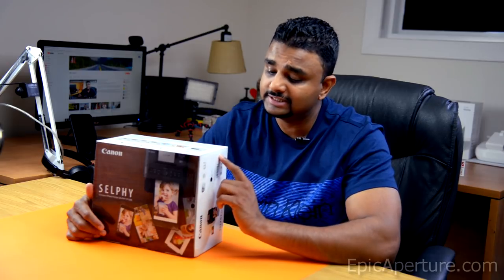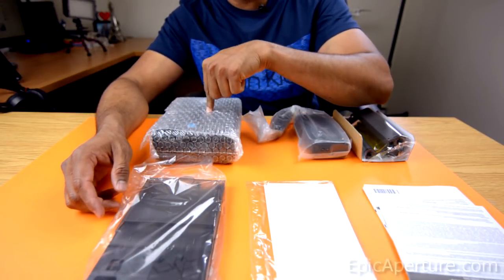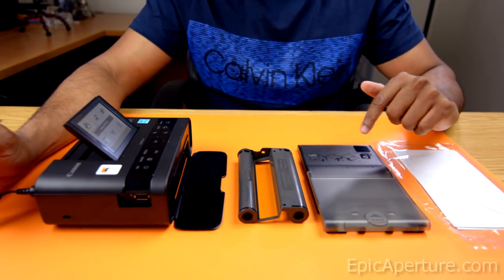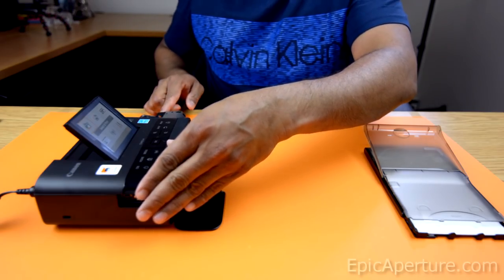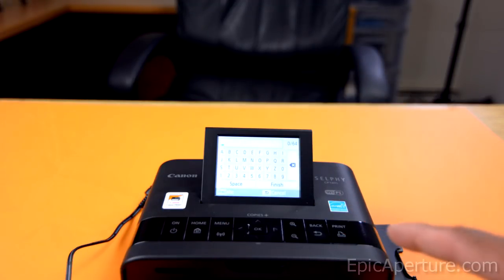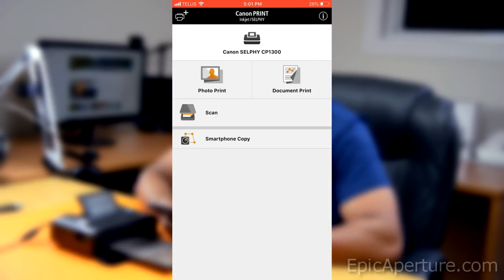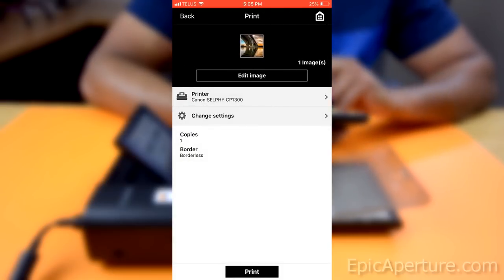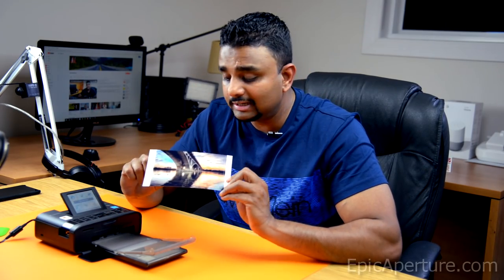Canon SELPHY CP1300 Unboxing And Setup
Canon Selphy CP 1300 Unboxing and Setup Video:
Canon SELPHY CP1300 Wireless Compact Photo Printer:

Canon SELPHY CP1300 Wireless Compact Photo Printer with colour ink paper set +Catridge (Amazon)

Here is my Canon Selphy Cp1300 Unboxing and Setup video. Canon selphy cp1300 is a wireless portable printer which packs a quite a bit of impressive features.

My first impression on canon selphy cp1300  was quite flattering. the very first photo I printed on this portable wireless printer came out superb.

The setup process for this canon selphy cp1300 was very easy and as you would find in my video, it is pretty straight forward. You might need a little time to get used to work with the display on it if you have never used a similar one before. But other than that, all you'll have to do is to assemble the ink cartridge and paper tray with the wireless printer. And of course you'll need to connect to your wi-fi network to be able to use the wireless feature.

Considering the effectiveness of this portable wireless printer, and if you are someone who occasionally print photos at a local lab you might want to grab selphy 1300. In my opinion it is cost effective when you consider the cost per print. And the quality is nothing less than a normal photo lab print.

The Canon CP-1300 can print horizontal, vertical and collages on 4*6" photo paper. This wireless printer uses dye sublimation technology instead of inkjet, which in turn translates to photo lab quality photos when printed.

I hope you found this video helpful and if you have any questions about Canon Selphy CP1300 make sure you leave those in comment's section below.